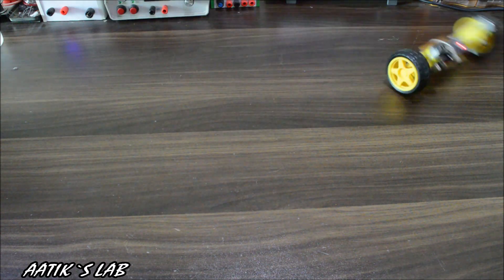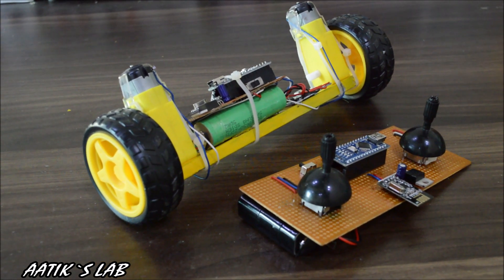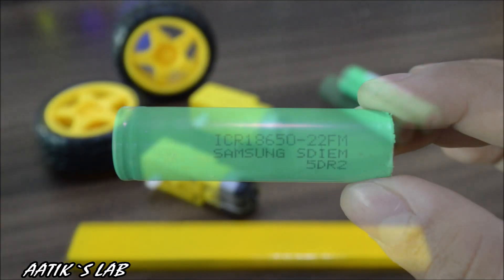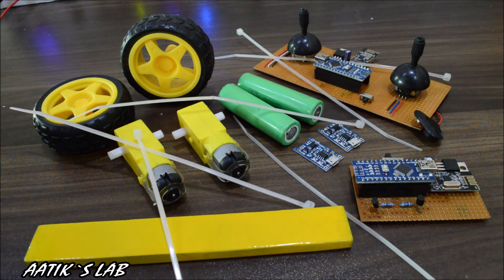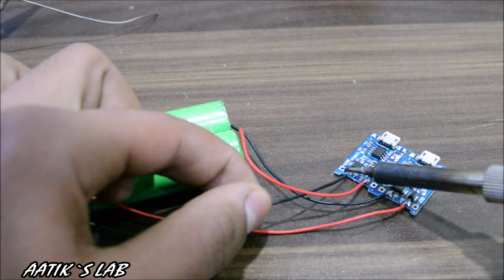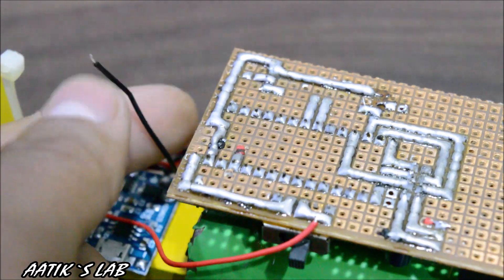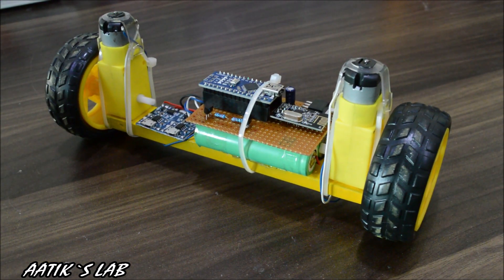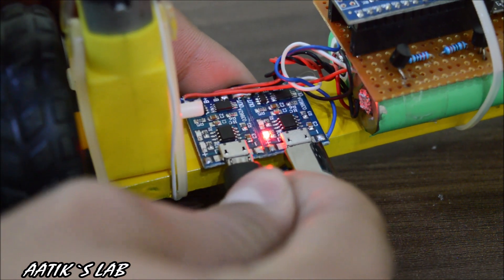How to make RC Self Balancing Robot at home || Arduino Joystick Control Car || Part 2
In this video i will show you how to make a remote controlled self balancing robot.In the 1 part i also showed how to make the remote controller based on arduino